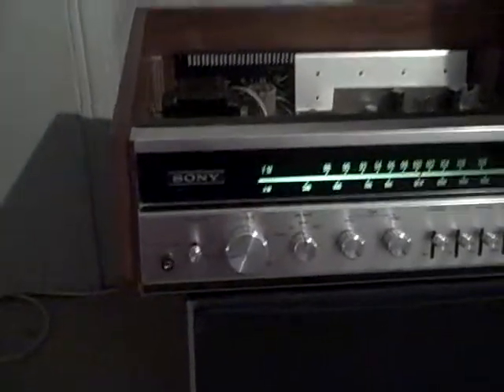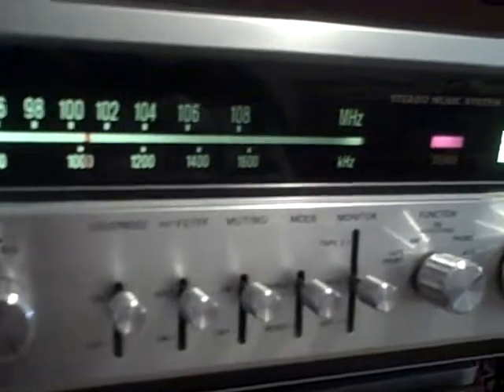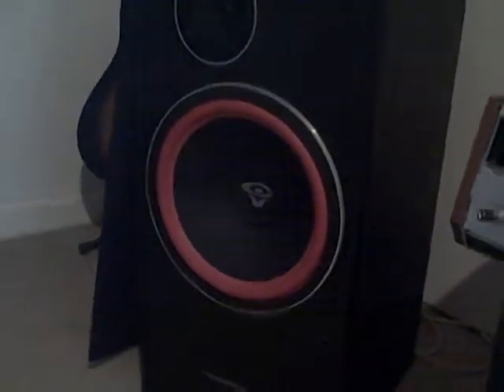MY VINTAGE SONY HP-610A PLAYING BASS I LOVE YOU ON MY CERWIN VEGA VE12 F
MY VINTAGE SONY RECEIVER FROM 1973 THAT I GOT FOR FREE PLAYING BASS I LOVE YOU ON MY CERWIN VEGA VE12F FLOOR SPEAKER ITS ABOUT 20 WATTS RMS PER CHANNEL ITS TRUE POWER NOT PEAK ADVRITICED POWER!! LEAVE ME COMMENTS AND RATINGS